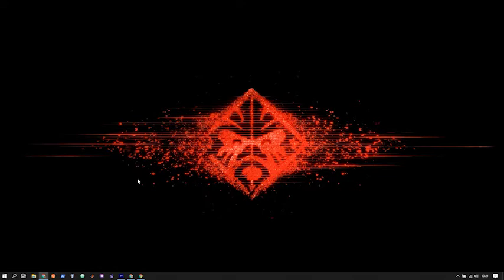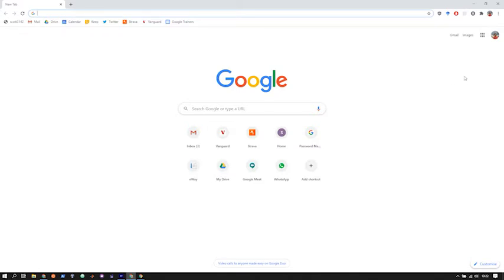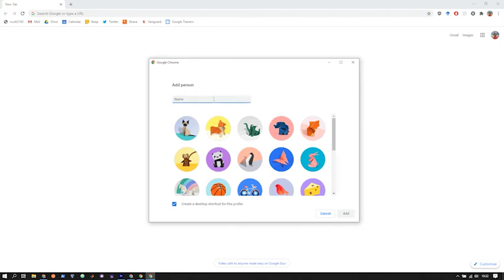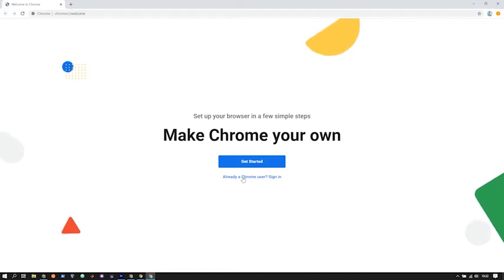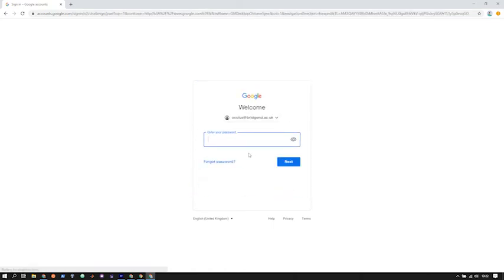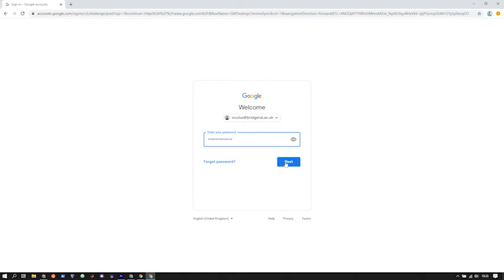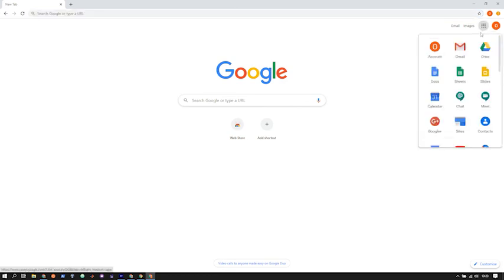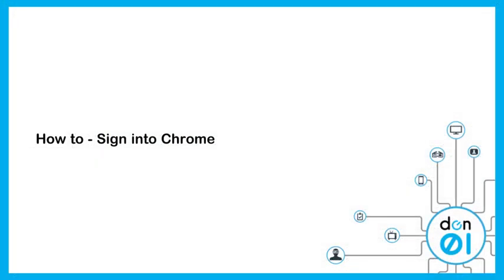How to - Sign into Chrome (as a student)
This video will explain the basics of signing into the Google Chrome browser to access the College systems.

If you need any help or support, contact your course tutor or get in touch with the digital team